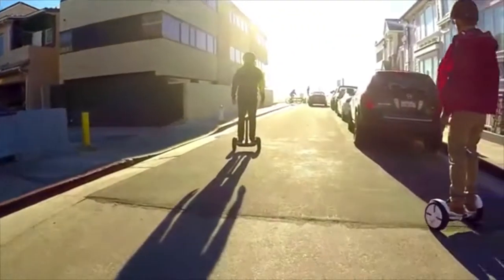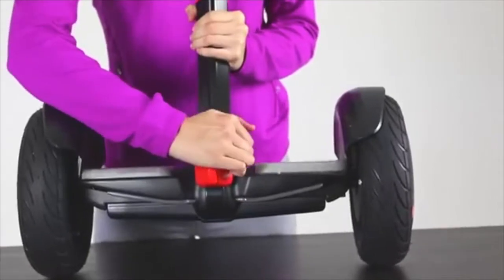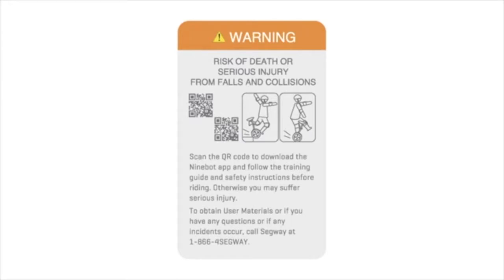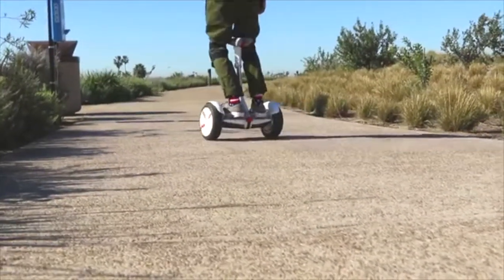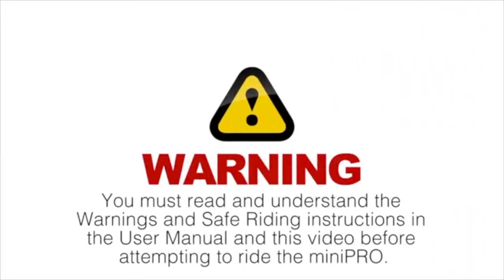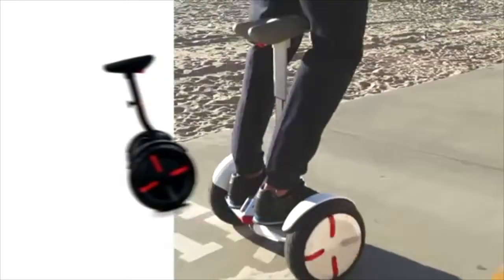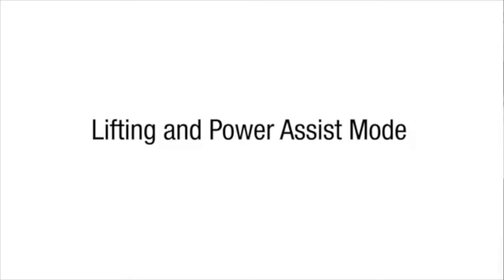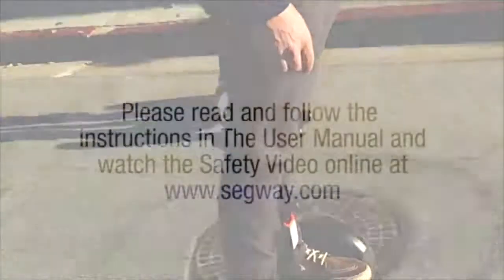Safety tips for riding Ninebot miniPRO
Interested in riding the Ninebot miniPRO? Then check out these easy tips to get you ready for an incredible and safe riding experience.